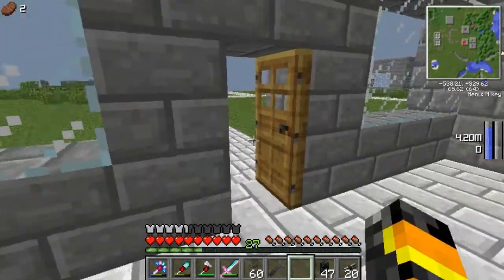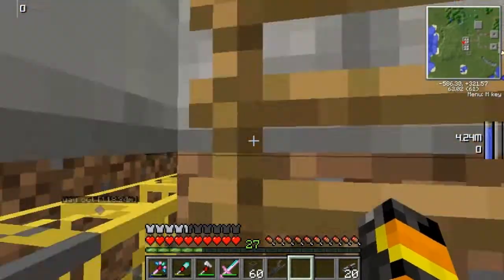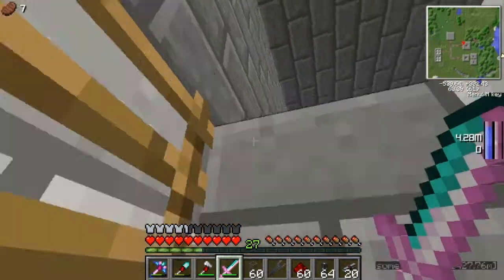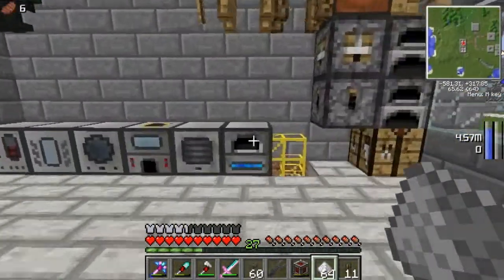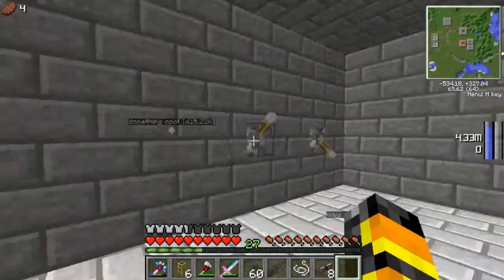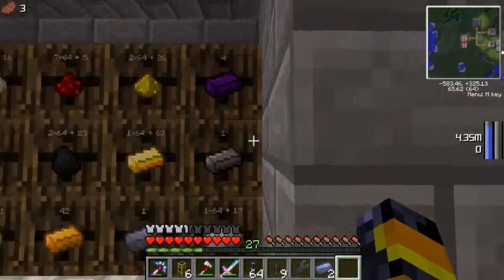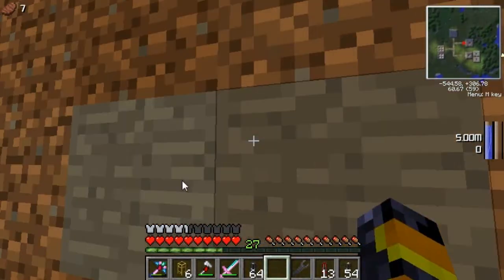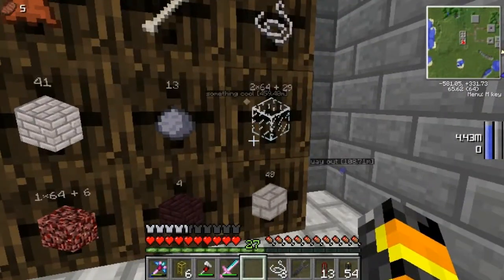Minecraft Universal Electricity Let's Play EP 12 stream power and engines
made the stream boiler now just need to make the engines and we have more power
Fusion Power ModPack